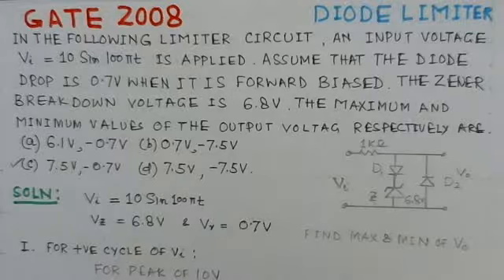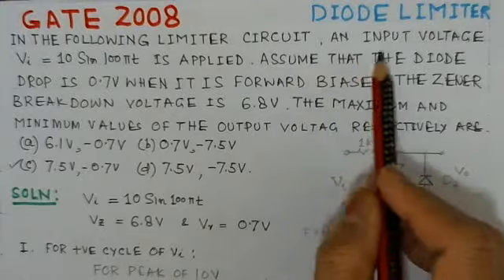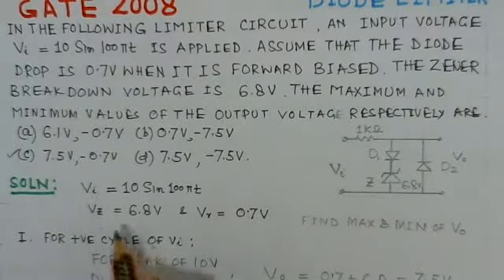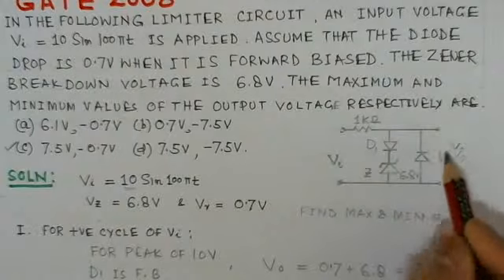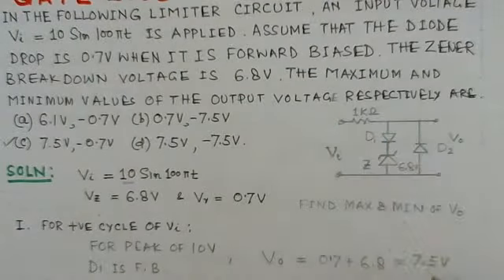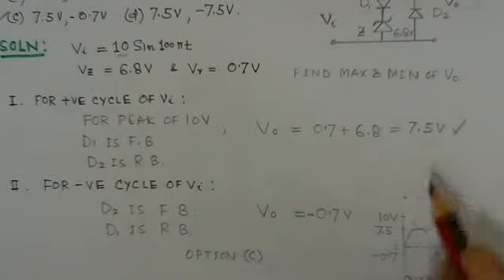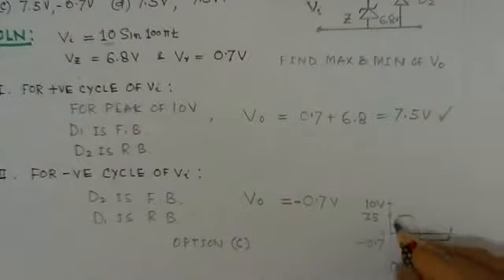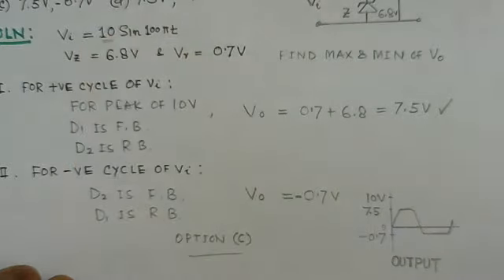Video Solution To GATE ECE 2008 -Diode Limiter (Analog Circuits)